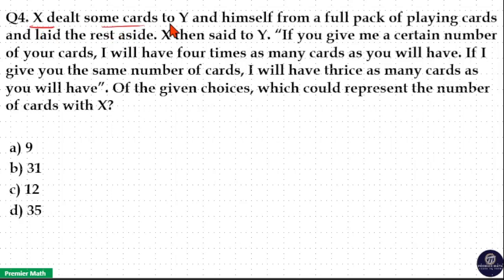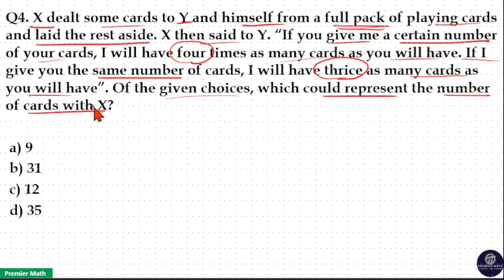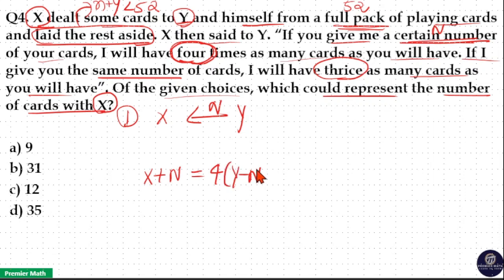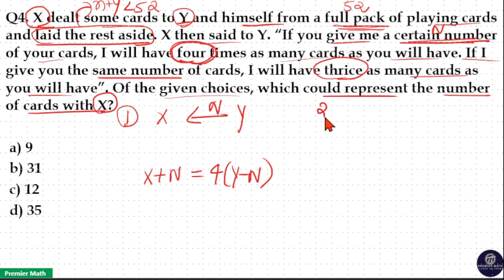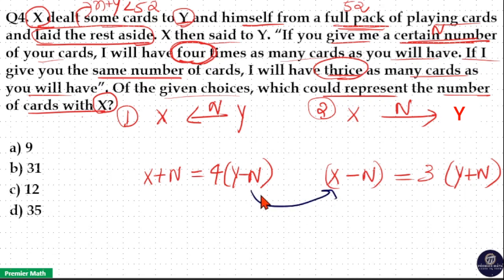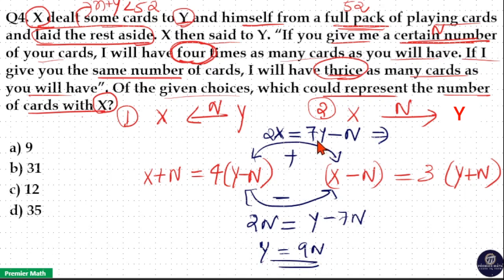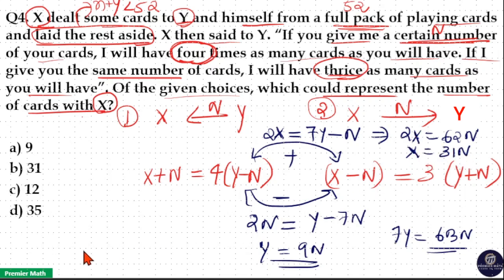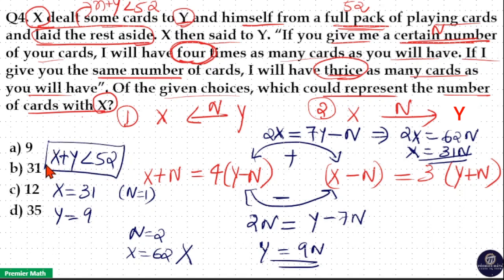X dealt some cards to Y and himself from a full pack of playing cards and laid the rest aside. X the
00:00 X dealt some cards to Y and himself from a full pack of playing cards and laid the rest aside. X then said to Y. “If you give me a certain number of your cards, I will have four times as many cards as you will have. If I give you the same number of cards, I will have thrice as many cards as you will have”. Of the given choices, which could represent the number of cards with X?

 a) 9
 b) 31
 c) 12
 d) 35